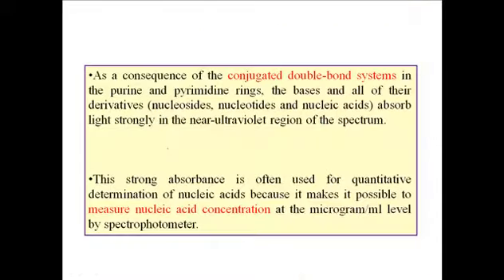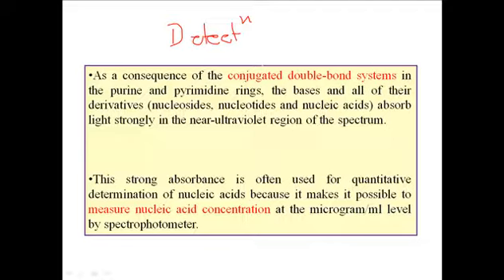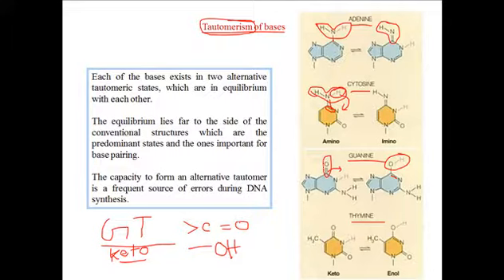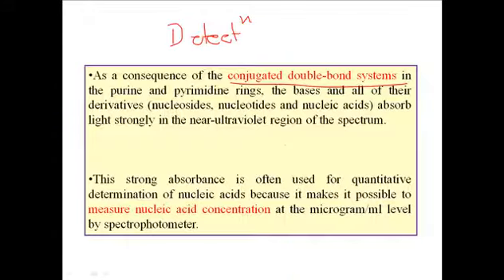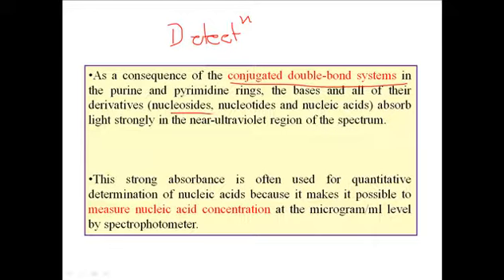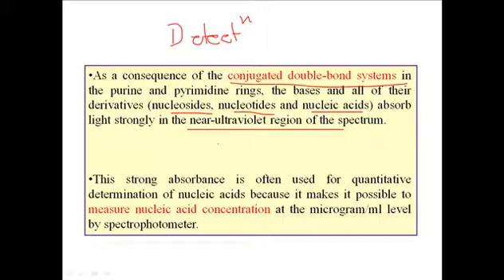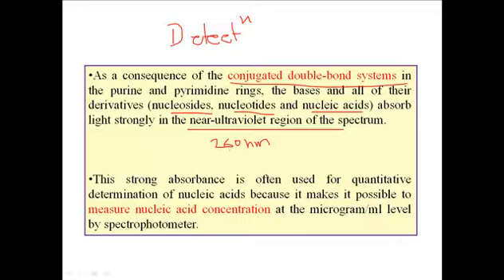DNA Detection method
This video lecture explains the method of detecting DNA using colorimetric assay. It explains the mechanism of light absorbance at 260nm by DNA.